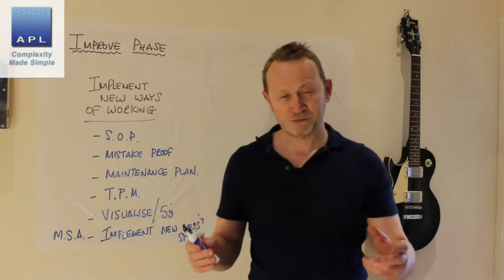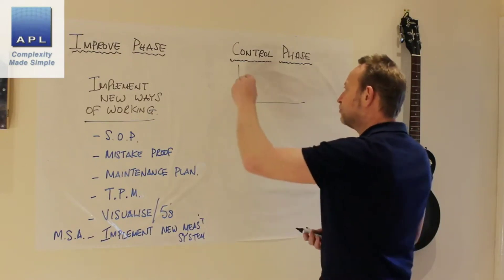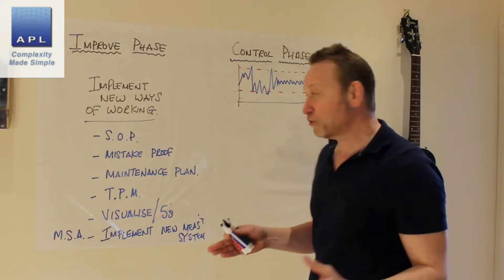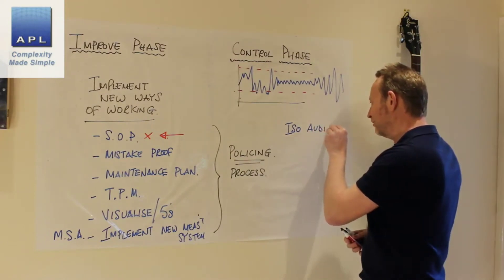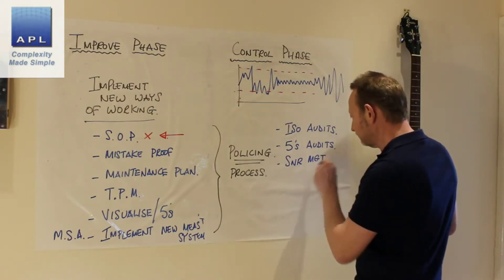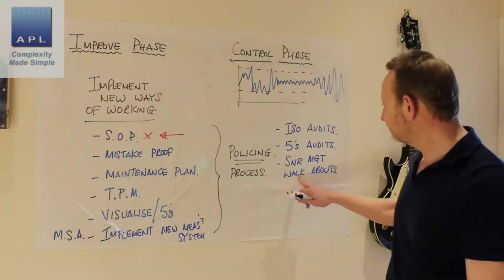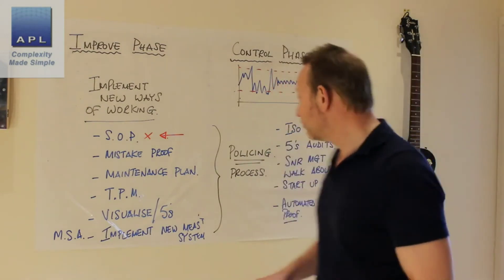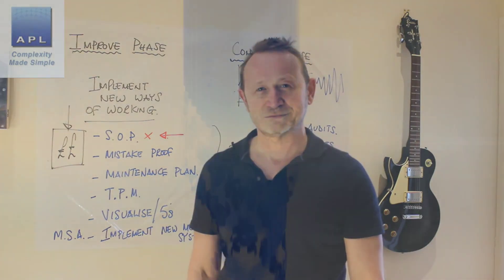Control Phase - A practical expanation of the hardest step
The control Phase in DMAIC is the hardest phase as it relates to Senior Managment culture. This is Senior Managements main role, but do they even know that??